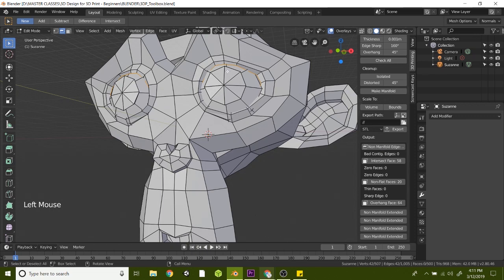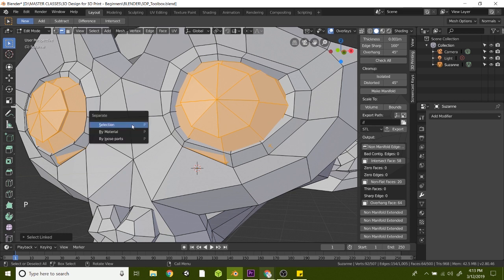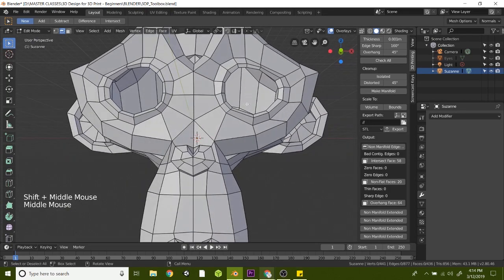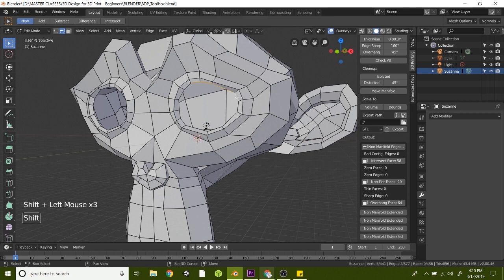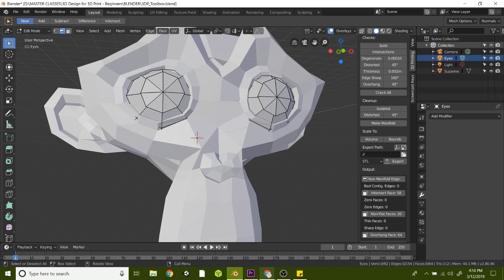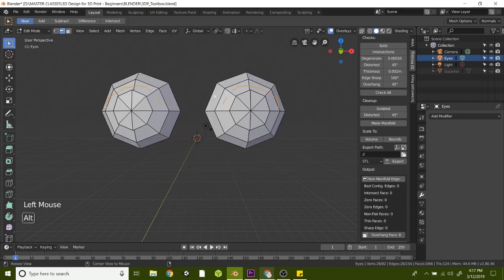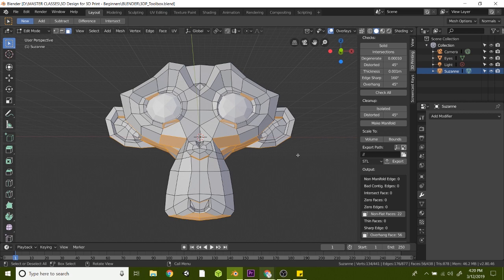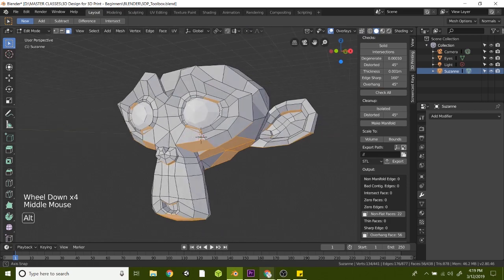3D Printing Toolbox - Repairing Your Designs - Blender 2.8 for 3D Print Design